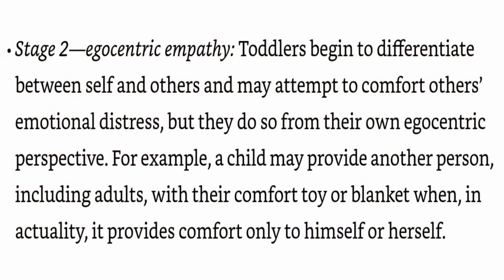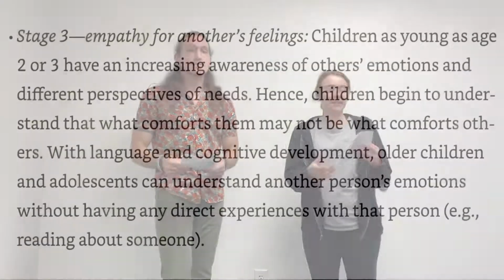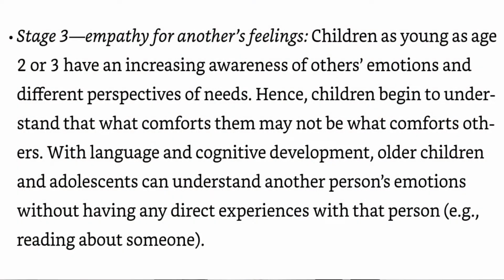How to Apply Empathy to the Classroom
Kylin and I talk about empathy. We discuss the definition of the word, some examples, and how teachers can apply it to the classroom.

Resources:
Brené Brown on Empathy vs Sympathy:

EdPsych: Modules (4th Edition)- Durwin, C.C., & Reese-Webber, M.